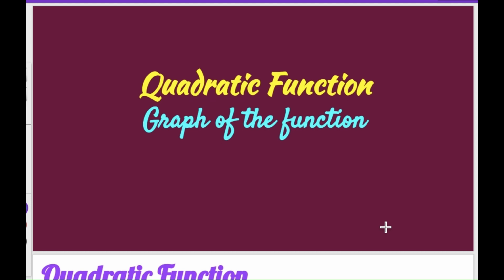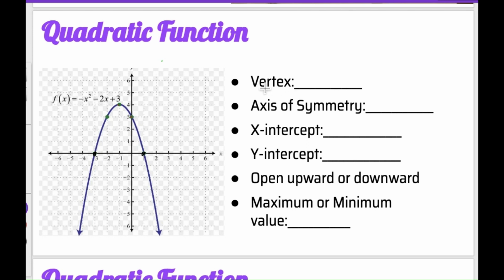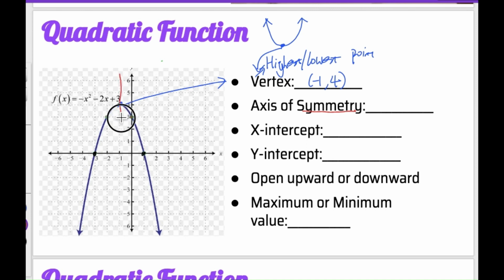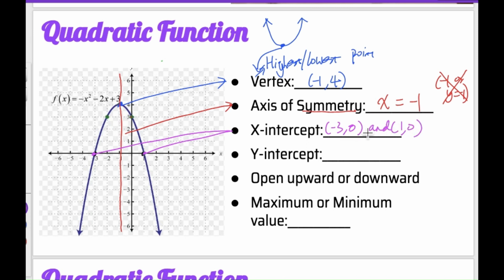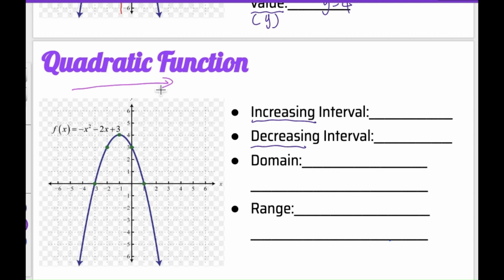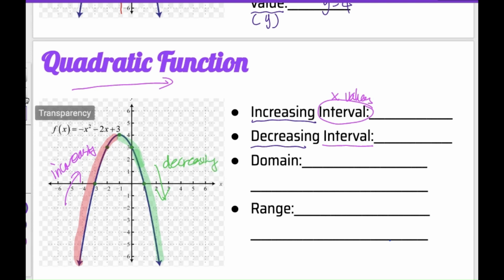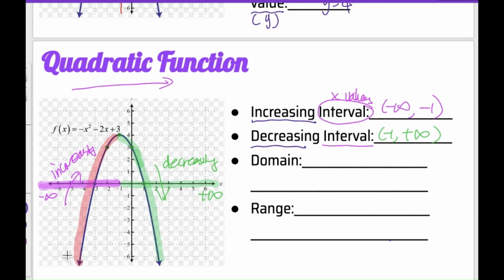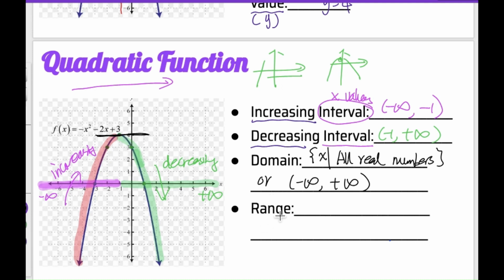Graph of Quadratic Function